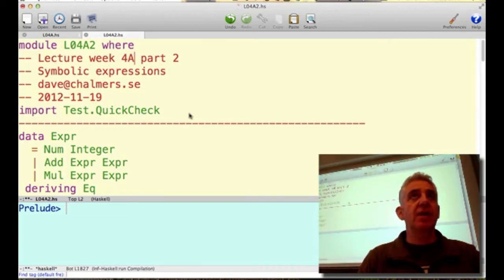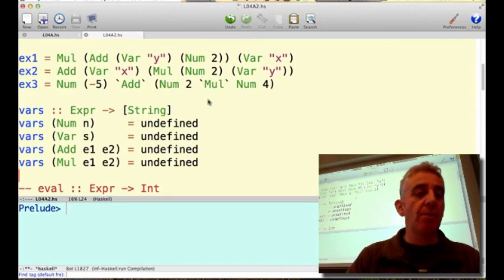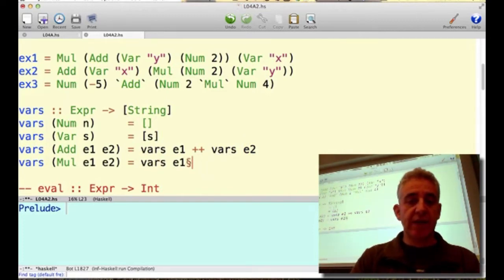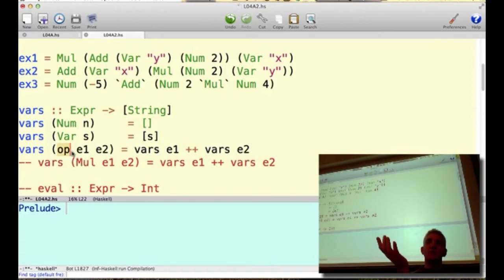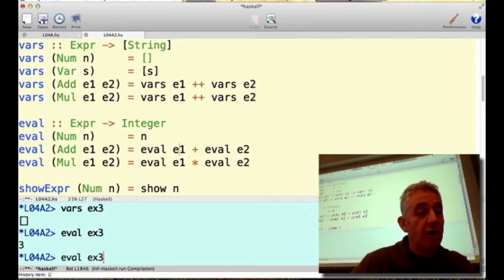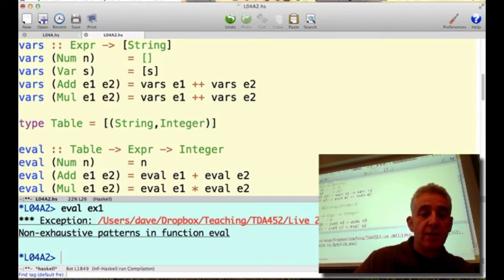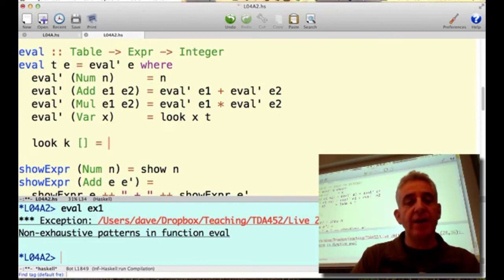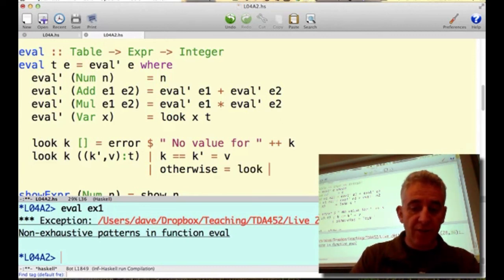4A (6) Symbolic Expressions